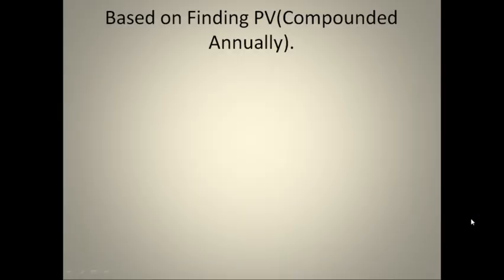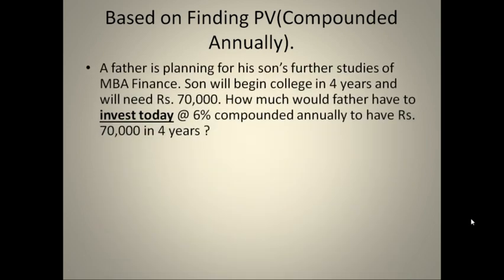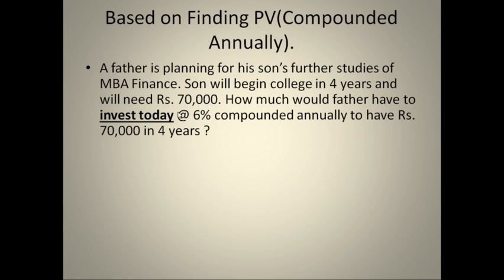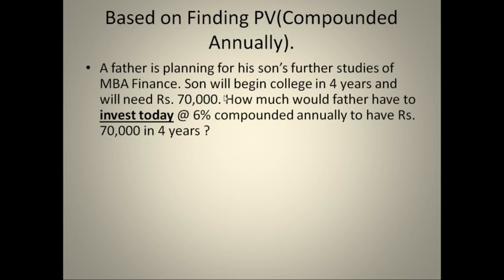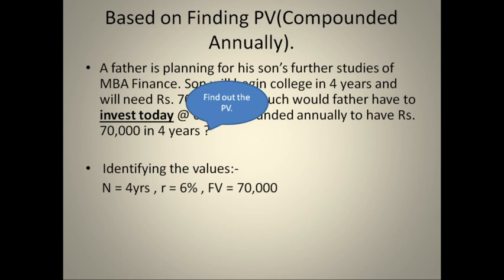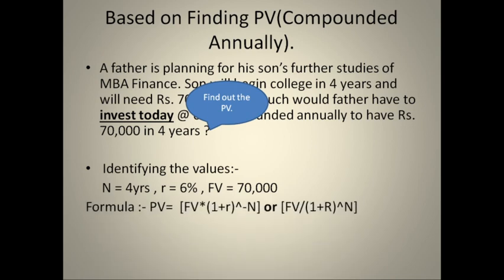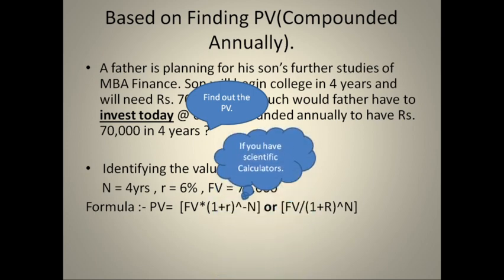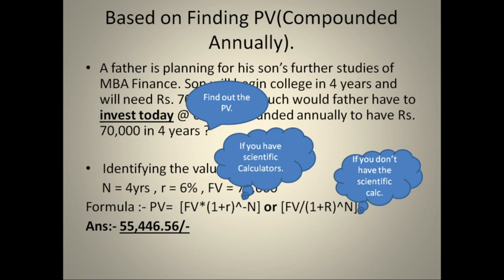Time Value of Money | 2).Based on Annual Compounding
- Time value of Money Question based on Annual Compounding.

Useful Books for MBA Finance :-

1).Flirting with Stock - Stock market investing for beginners.

2).Romancing the balancesheets - By Mr. Anil Lamba.